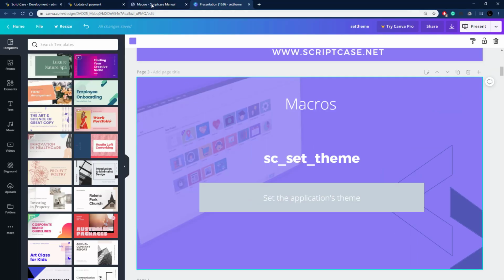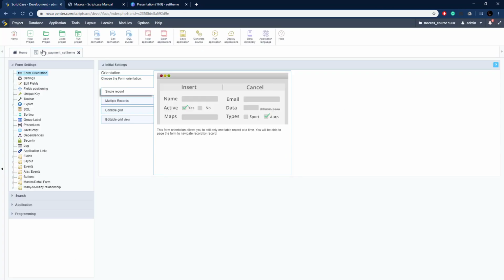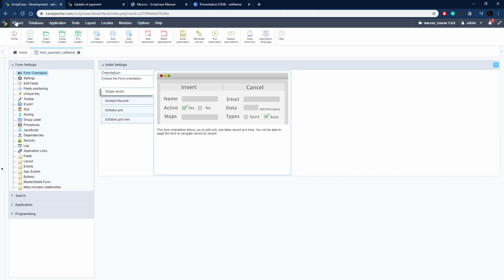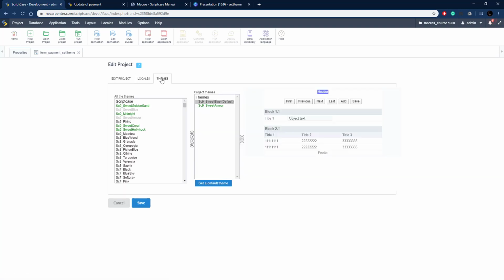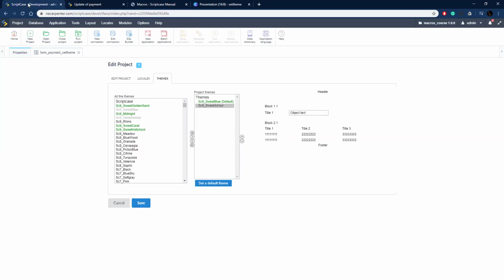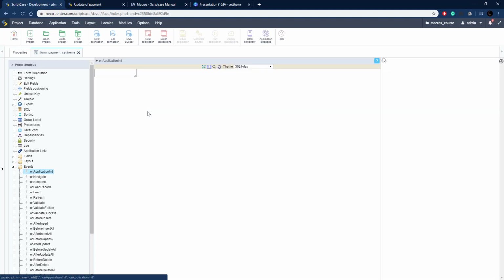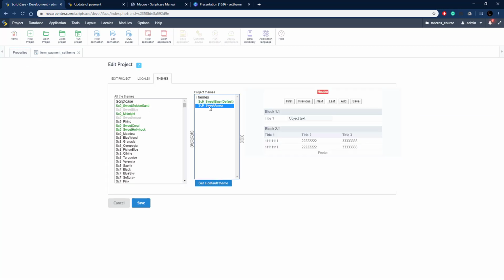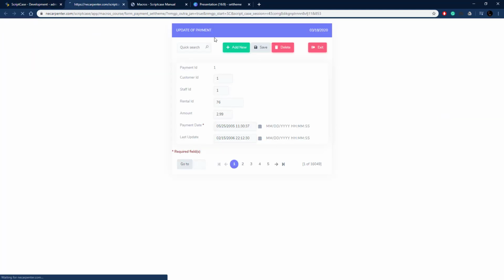Scriptcase Macros: Control Module( sc_set_theme )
This macro is used to dynamically define the themes of the application.

Simply powerful.
1. Painless installation, install Scriptcase and start creating projects in a jiffy
2. Wherever, whenever, develop and deploy in your localhost/cloud or vise-versa
3. Out the cage, Scriptcase and its projects are compatible with the main databases, operative systems, browsers and hosting providers
4. Easy as ABC, Scriptcase is low code platform and turn web development uncomplicated and intuitive than ever.
5. Always Fresh, frequently upgrades are released including stunning features and components, so get ready take your projects to the next level
6. A Universe of possibilities, use the most impressive APIs and boost your sistem in a few steps you will be able to integrate Whatsapp, Mailing, SMS, Social Network authentication, recaptcha and more
7.Feel it, explore some SAMPLES and discover the main FEATURES
8. More than complete, an agile fast workspace is wating you or your tean including a DBA with diagrams, DB converter from spreadsheets, great code editor, system templates, and more.
9. Fast growing community from all over the world including large companies.